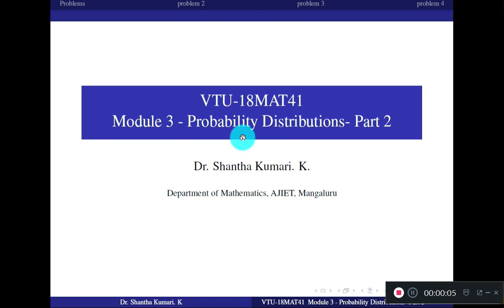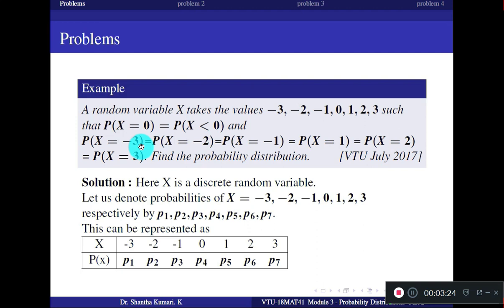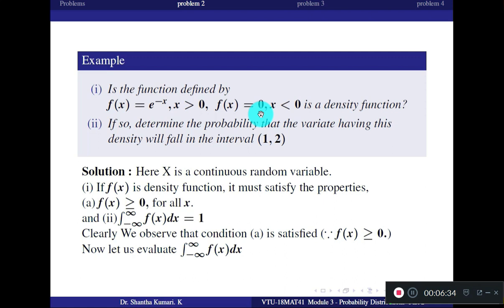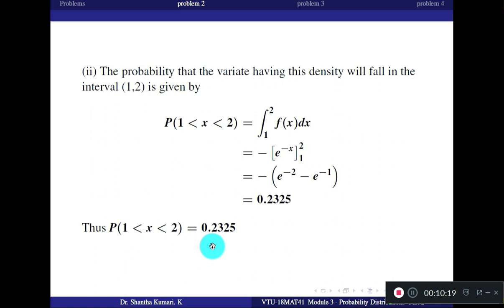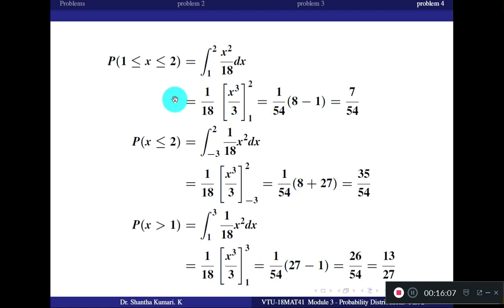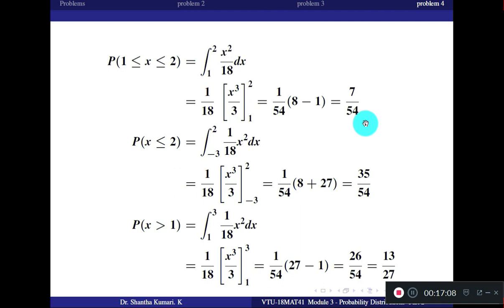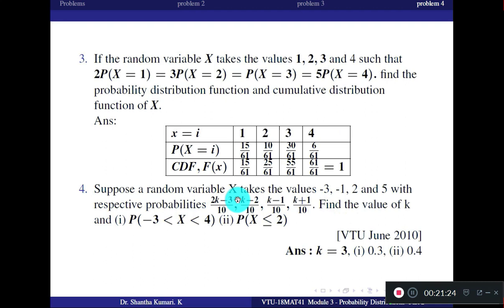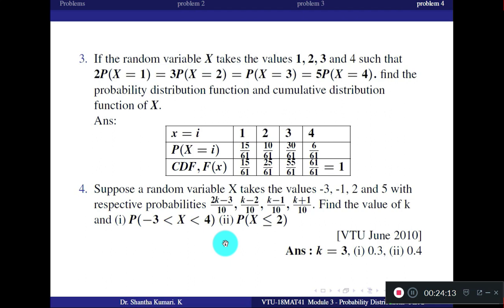18MAT41- Module 3 - Problems - Class 7 | Dr Shantha Kumari. K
In this video, we discussed simple problems  involving discrete and continuous random variables  from Module 3.

Subject : Complex Analysis Probability and Statistical Methods

Subject Code : 18MAT11

University : VTU